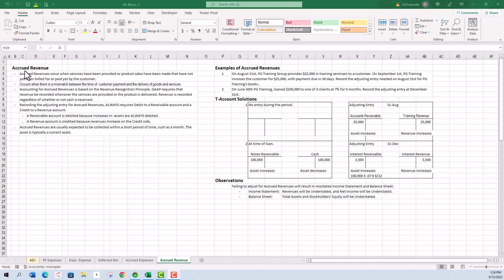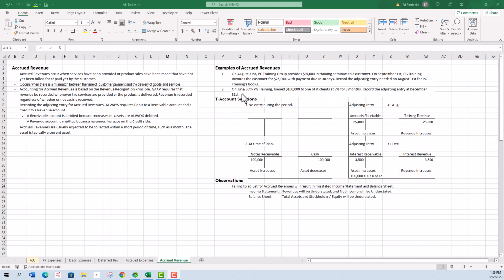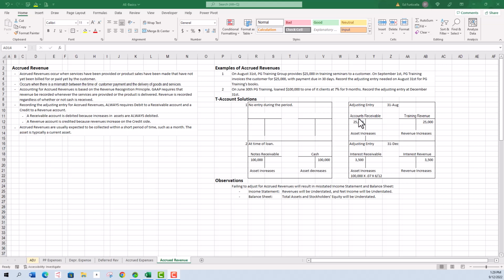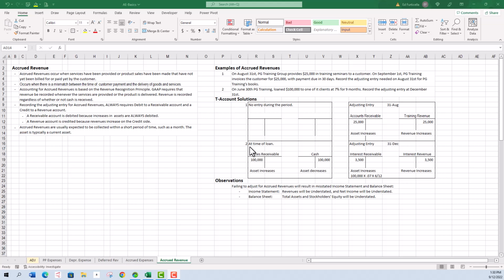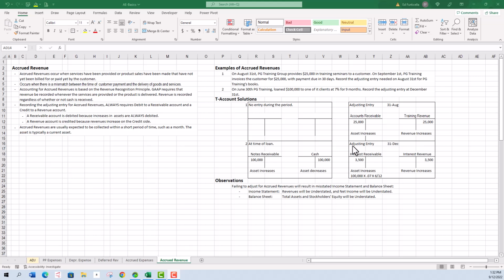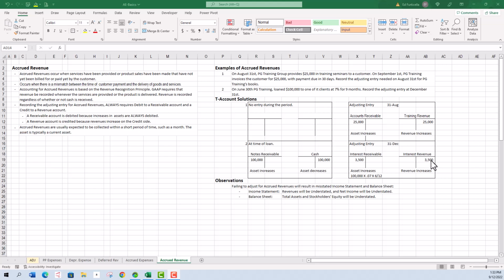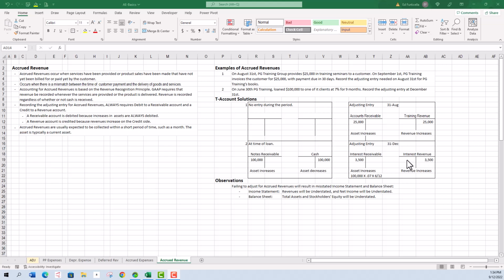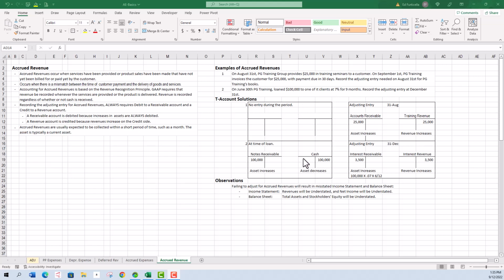Accrued Revenue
The video focuses on the adjusting entry needed to record Accrued Revenue.